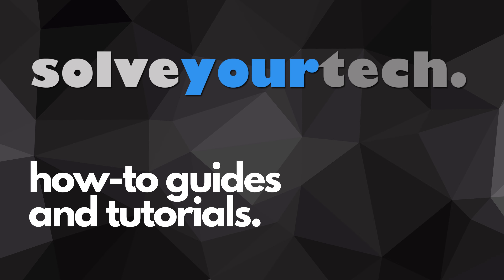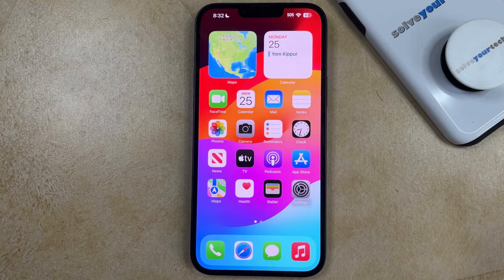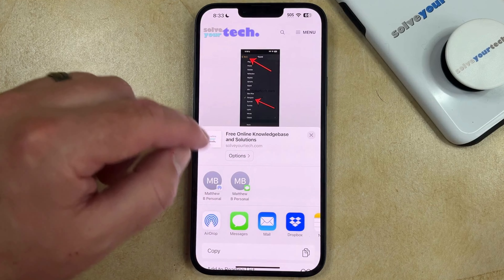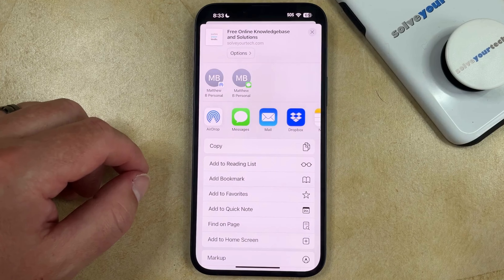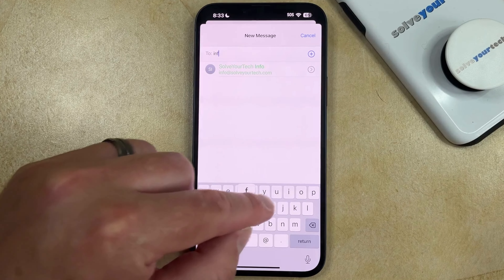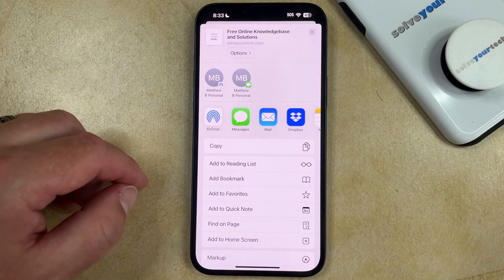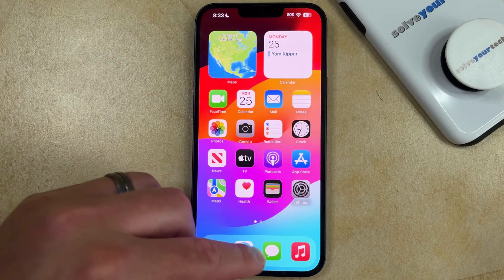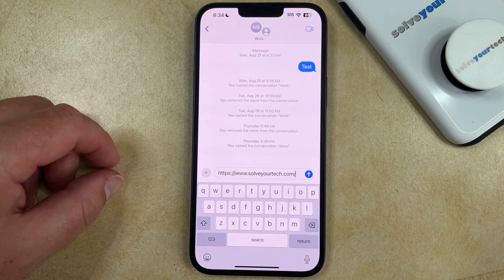How to Send a Link on iPhone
This video will show you how to send a link on iPhone. Once you have completed this tutorial, you will know how to easily share a link to a Web page in the Safari browser.

You can share aa Web page link on your iPhone with the following steps:

1. Open Safari.
2. Go to the Web page to share.
3. Tap the Share icon.
4. Choose the desired sharing app.
6. Tap the Send arrow.

You can also select the Copy option from the sharing menu, then tap inside the message field, then tap and hold and choose the Paste option.

00:00 Introduction
00:14 How to Send a Link on iPhone
01:49 Outro

Related Questions and Issues This Video Can Help With:

- How to Send a Link on iPhone Mini
- How to Send a Link on iPhone Plus
- How to Send a Link on iPhone Pro
- How to Send a Link on iPhone Pro Max